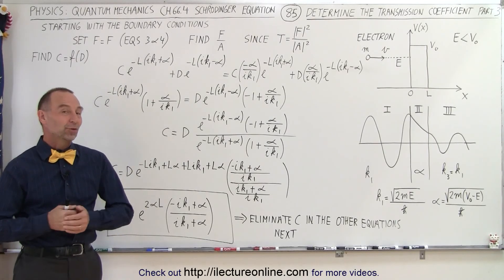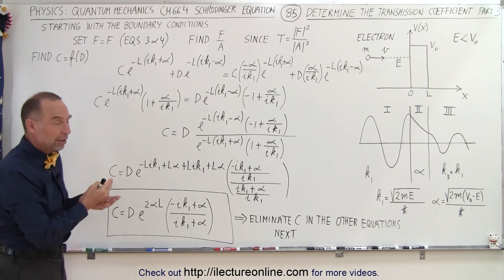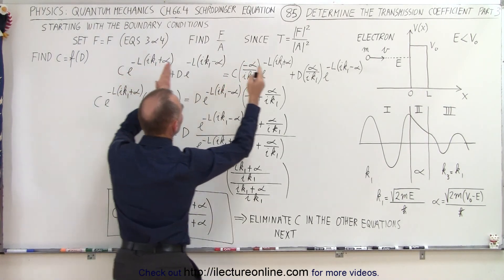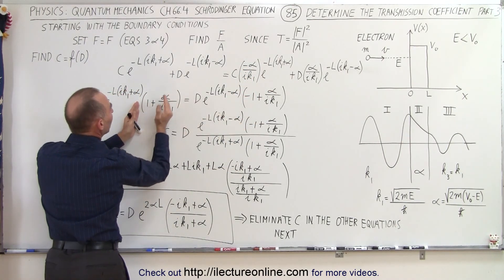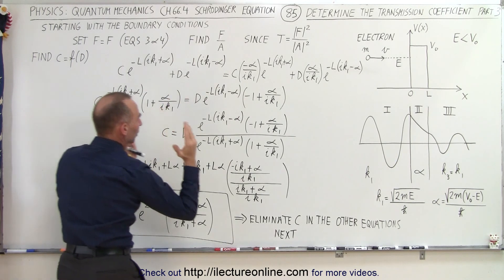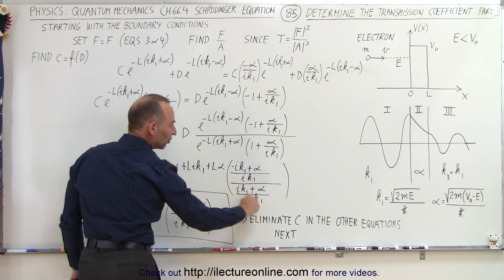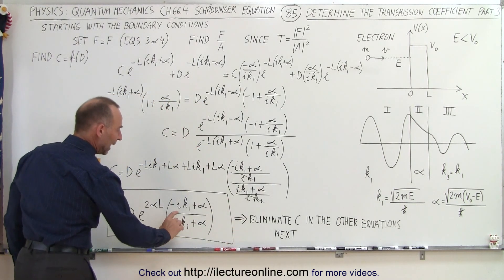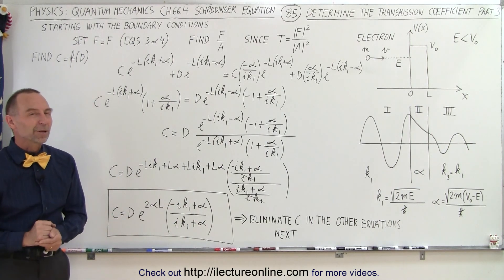Physics - Ch 66 Ch 4 Quantum Mechanics: Schrodinger Eqn (85 of 92) Transmission Coeff=? (3 of 6)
In this video I will continue from the previous by setting F=F (equations 3 and 4) and from that I will find the constant C=f(D)=? (Part 3 of 6)